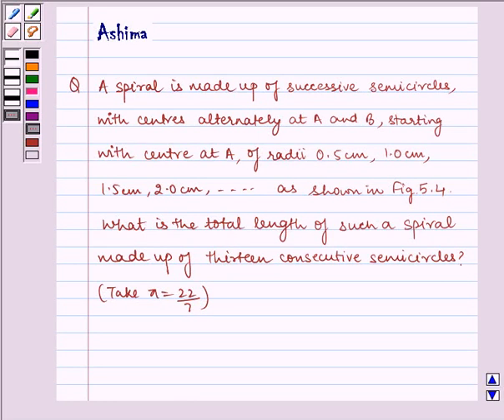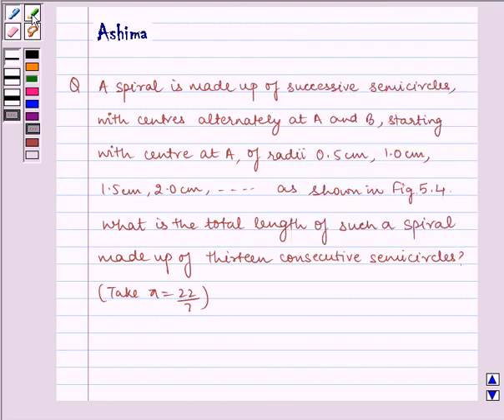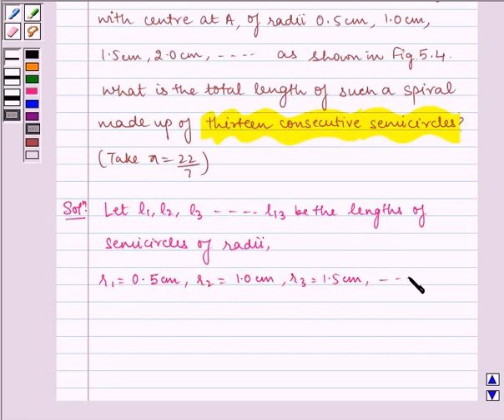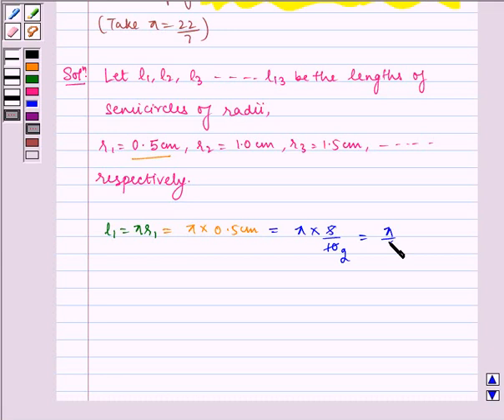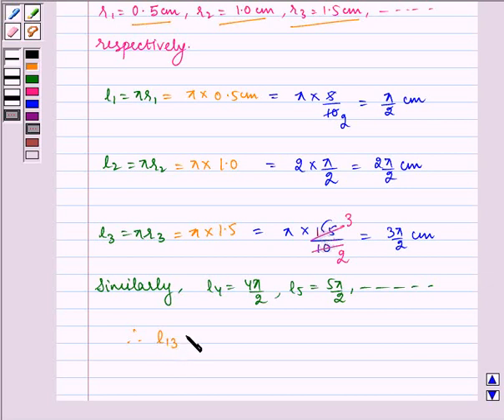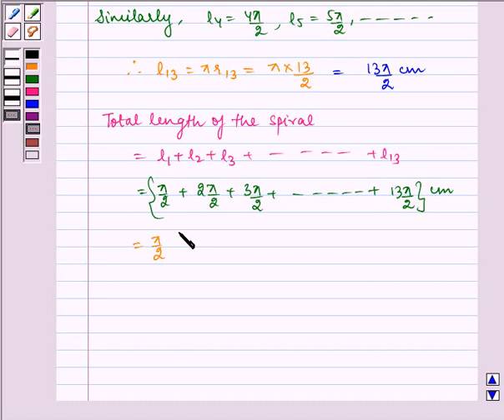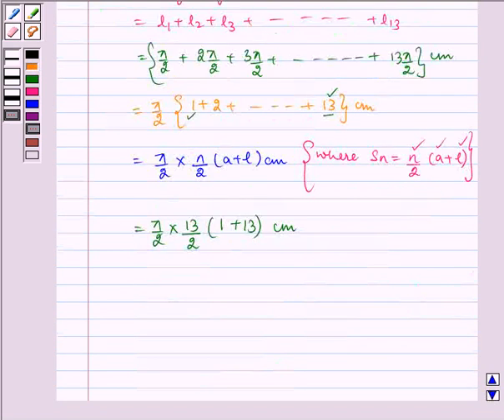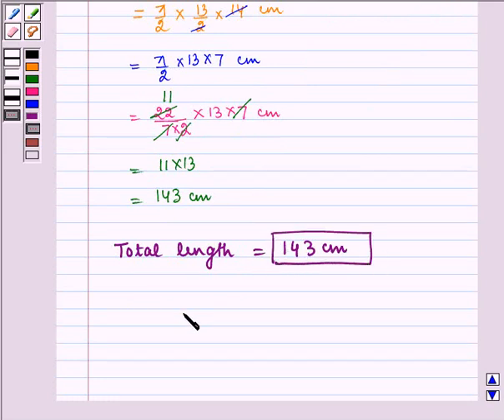Maths X NCERT 2007 5 5 3 18